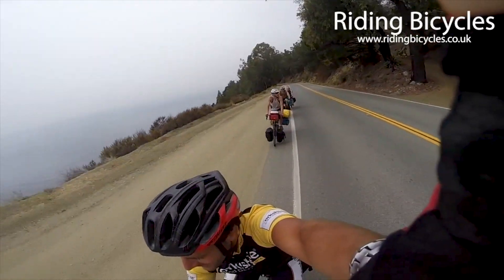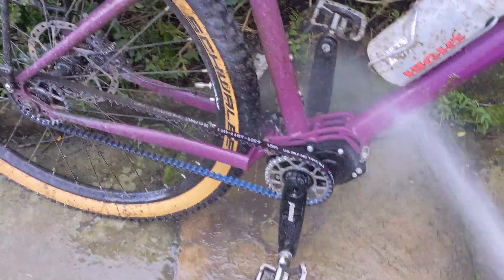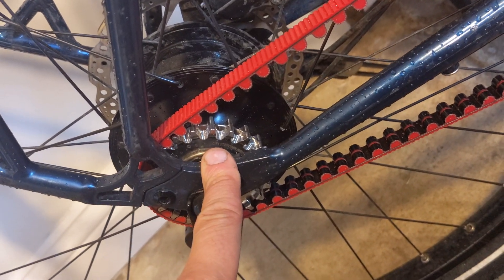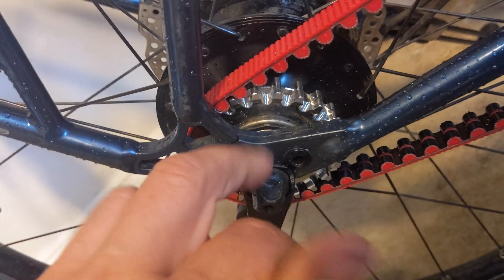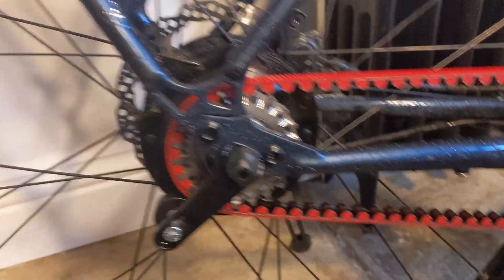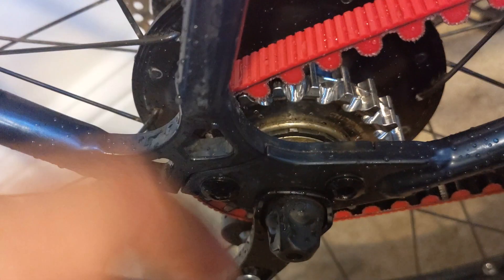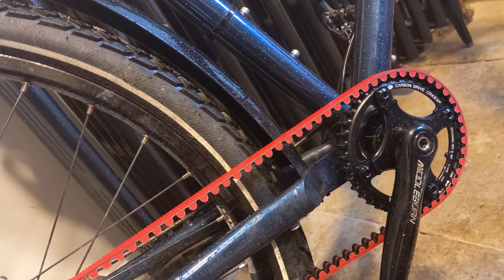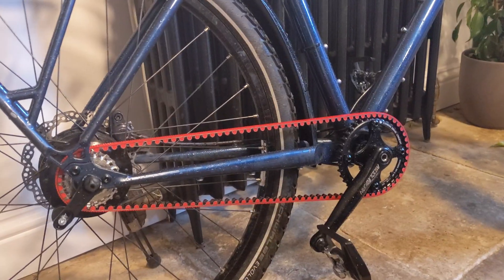Rohloff Speedhub Chain To Belt Conversion. Gates Carbon Drive. Easy Bike Maintenance.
You need to ensure your frame is belt compatible.  If you want to purchase a frame there is a comprehensive list on this link.

I have a MTB bike a beautiful Tout Terrain Outback with Pinion Gearbox and Gates Carbon Belt Drive.  I love the system.  No dirty rusty chains, just rinse off and ride again.  I also have a touring/commuting bike with a Rohloff gear hub that can also run a belt.  I had been using a chain and as there are no derailleurs it was very low maintenance anyway.  But I thought I could make it better and get it converted to belt too.

The process was very straight forward I went on to the Gates website and put in the calc my desired gear ratio and my chain stay length and it gave me some options on sprockets and belt length once armed with that info I just did some sourching of the components and they can a day later.

To run a belt drive you do need to have a way of splitting the frame in the rear triangle and a way to tension the belt, either sliding dropouts or an eccentric bottom bracket which os the system I have on my frame.

All in with the right tools the job took about 20-30 mins.  I took it out on a test ride and everything seems to work perfectly.  Now I can get the degreaser out and do away with all those nasty oil stains on the frame ads that won't be an issue going forward!!!